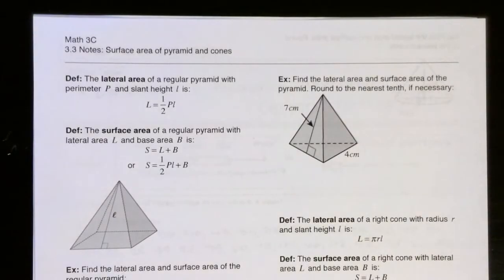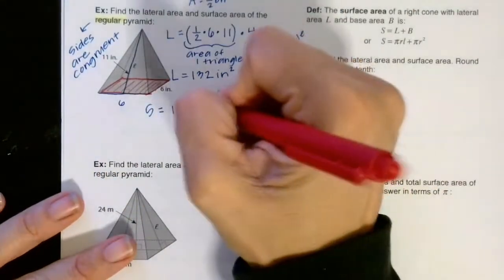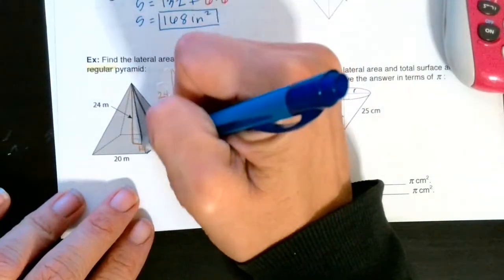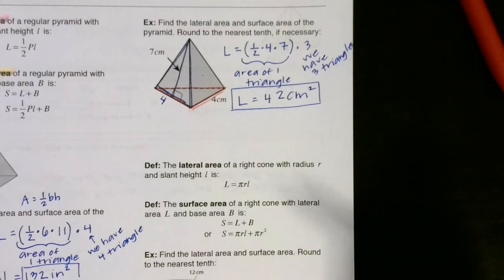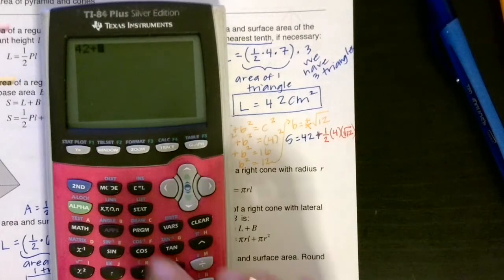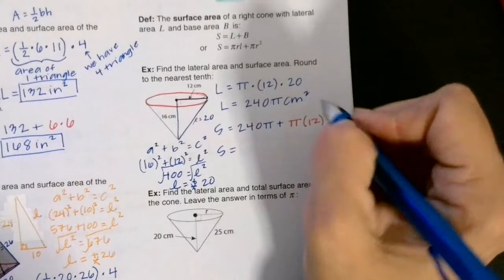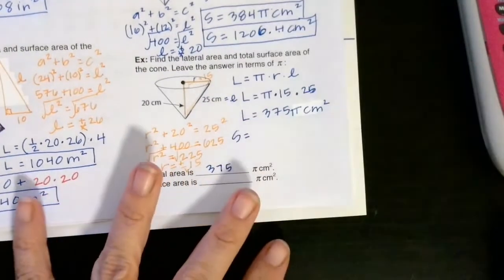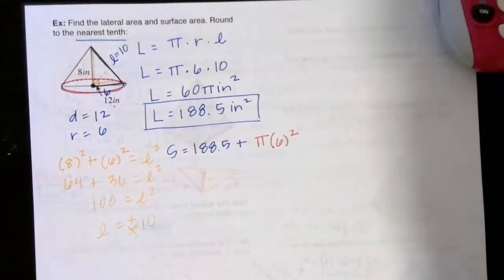3.3 surface area of pyramids & cones